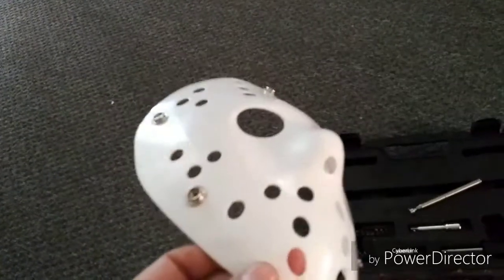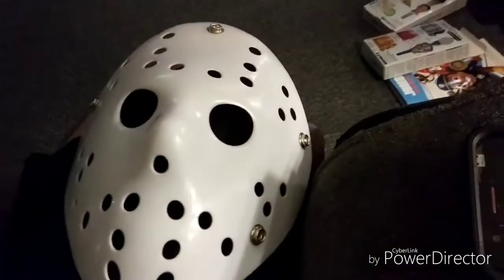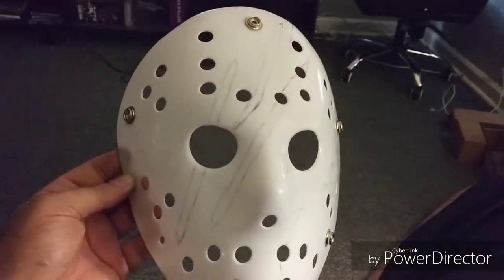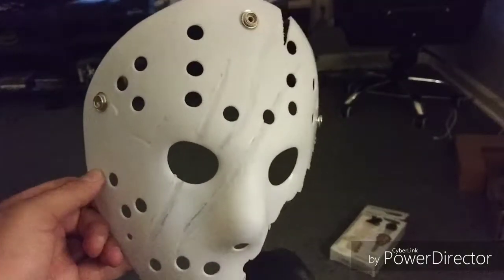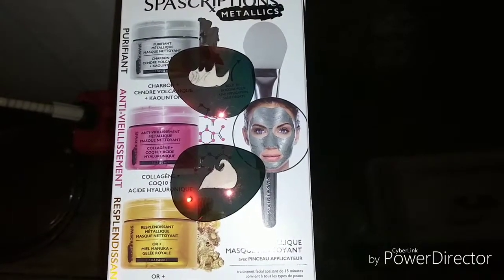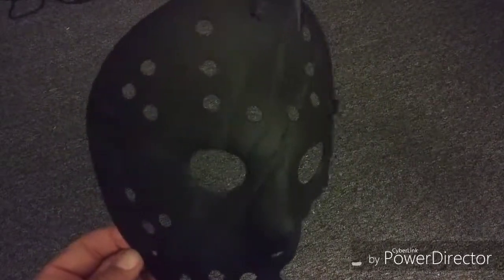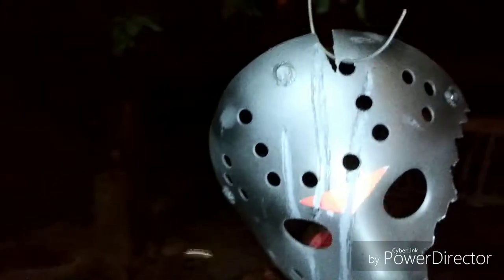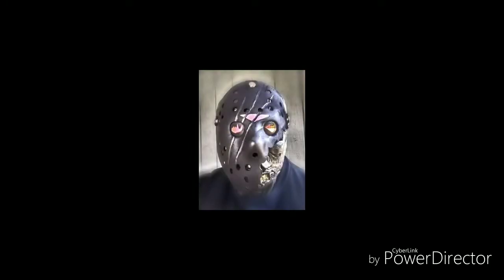How To Make A Savini Jason Mask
Big shout out to Big Hush for his superb skills at making Jason hocks.